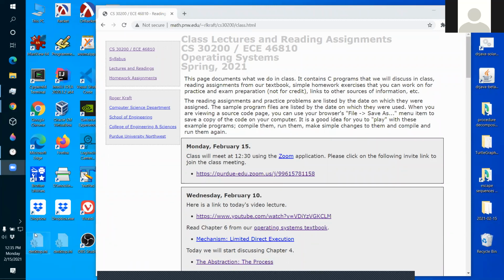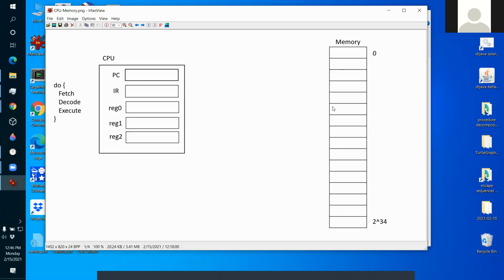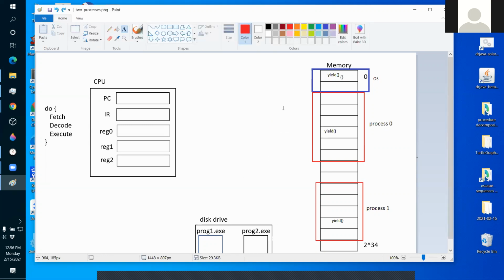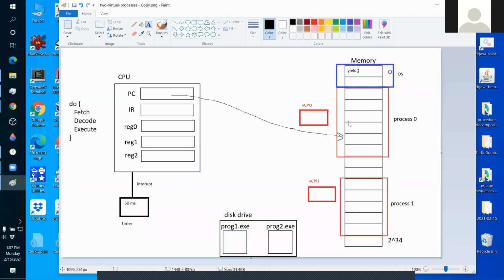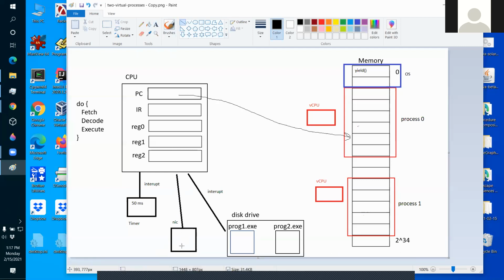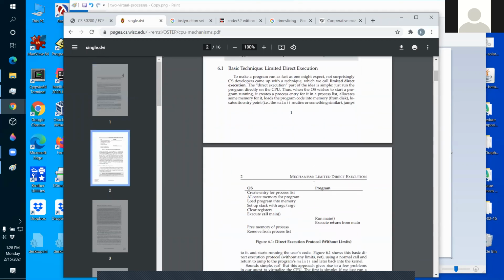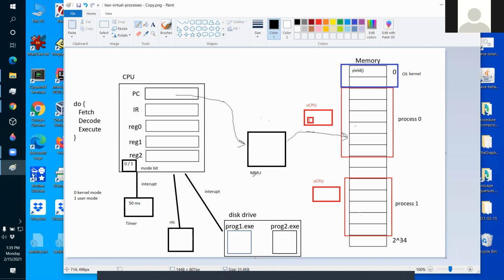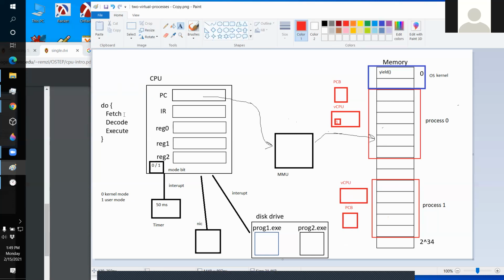2021 02 15 CS 30200 ECE 46810 Zoom Class